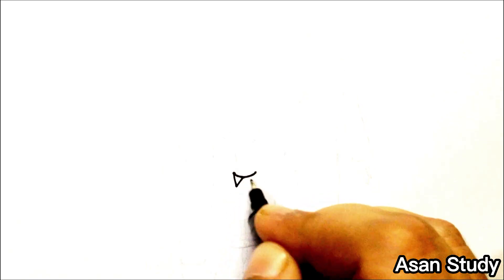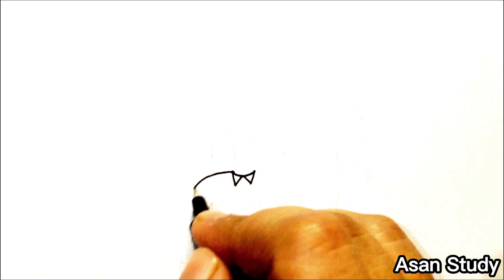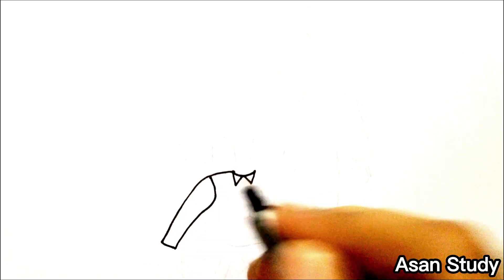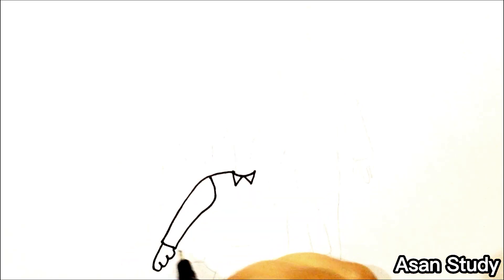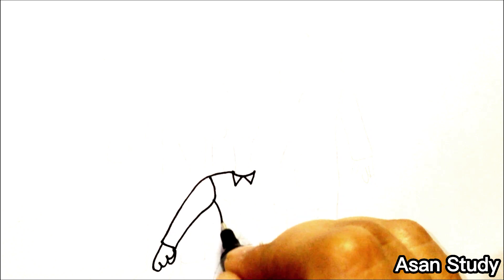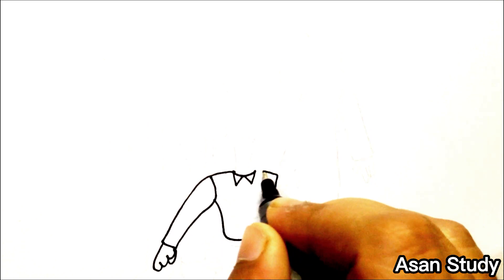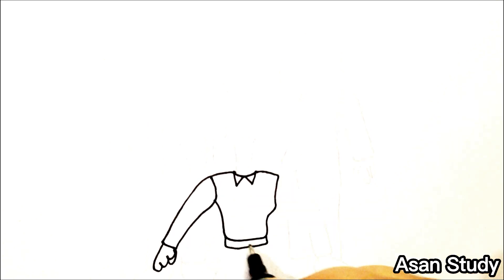How to draw Titan Cameraman, Tv Man, Microphone Man - Skibidi Toilet